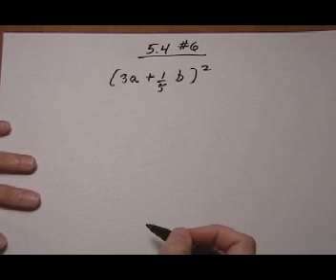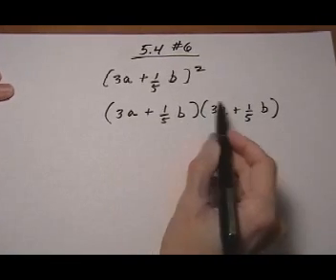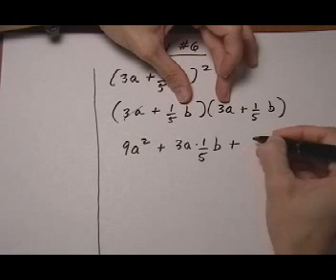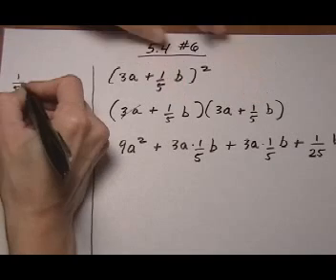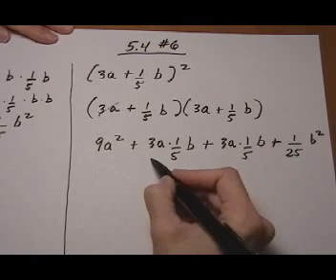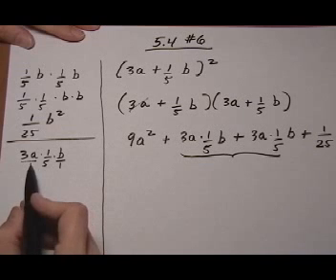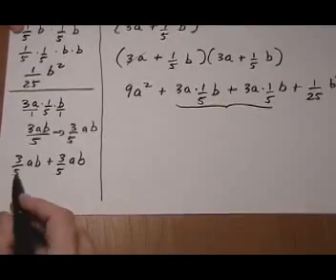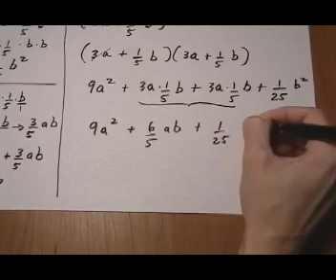square a binomial containing fractions